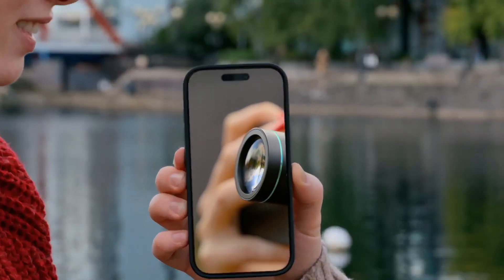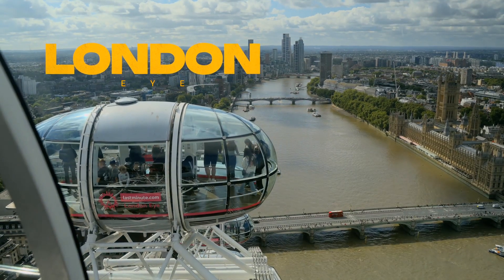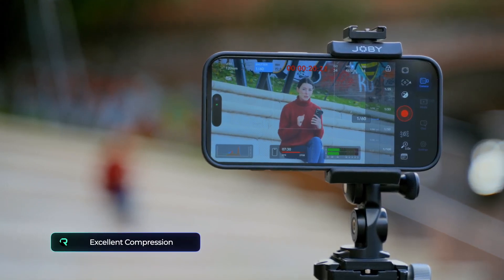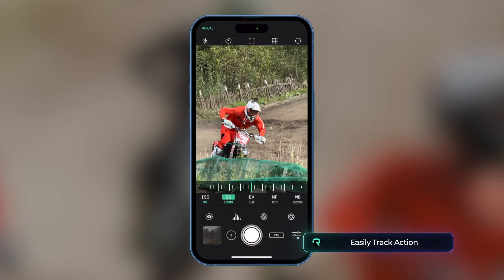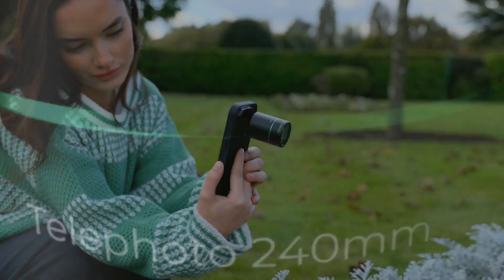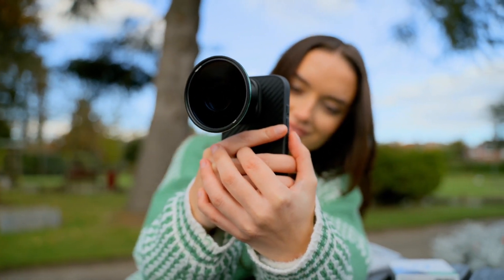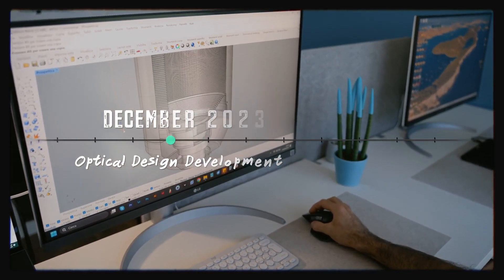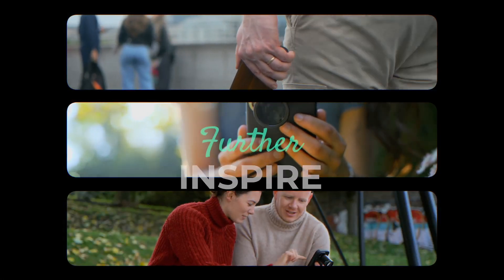A Kickstarter Project We Love: Super Telephoto 240mm: Boost Your Smartphone Reach To 10x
Super Telephoto 240mm — Boost Your Smartphone Reach to 10x
Capture distant subjects, stunning portraits, and magic macro shots with our patent-backed lens engineered for the 5x Telephoto Cameras